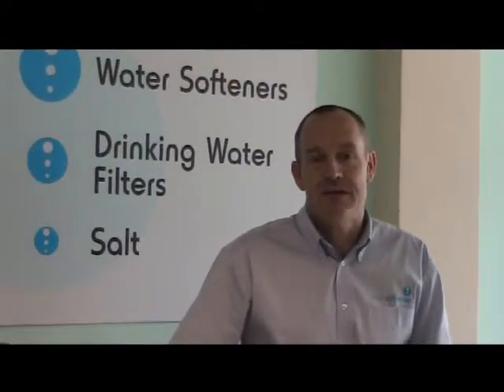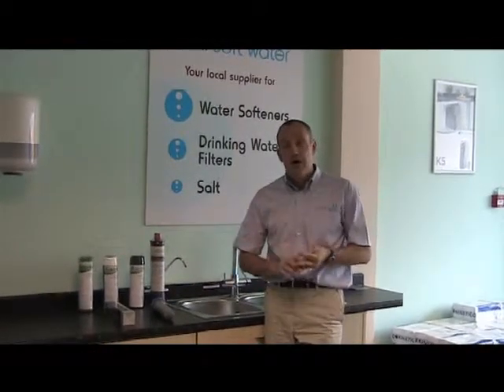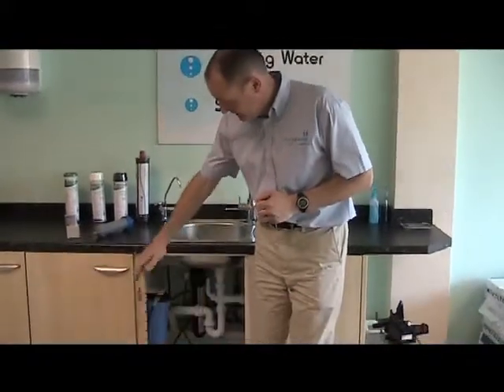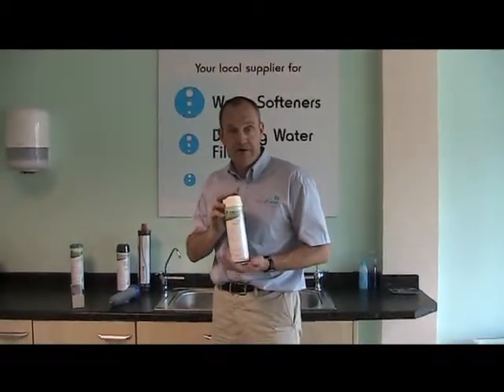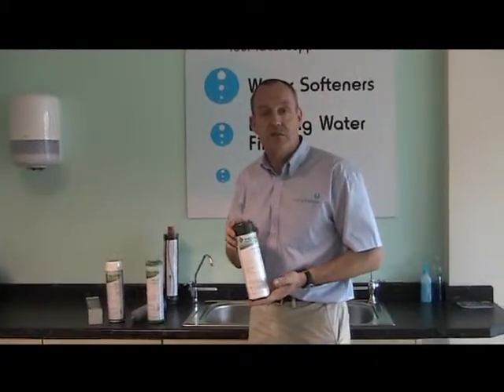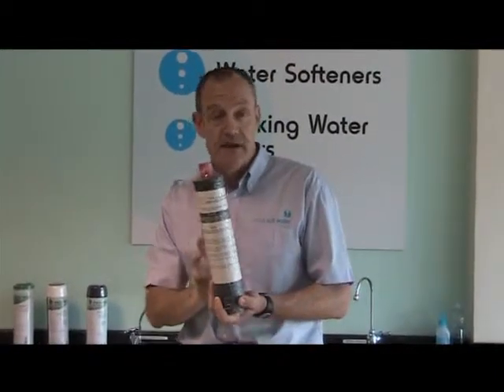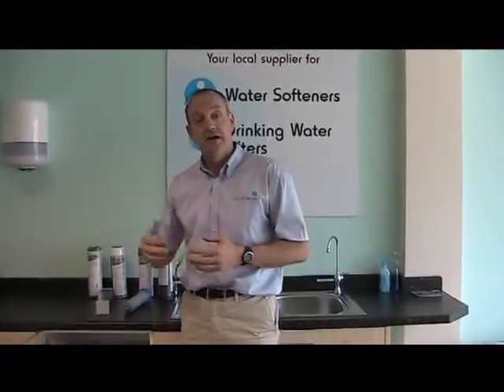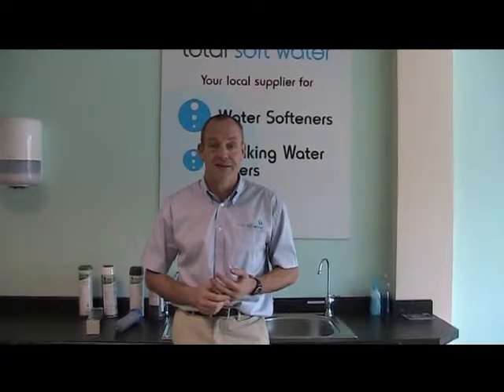Drinking Water Filters & Reverse Osmosis Information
Information on drinking water filters and RO systems.

totalswkk01